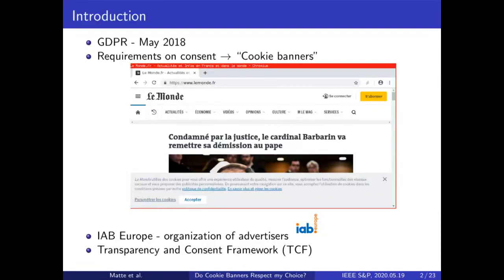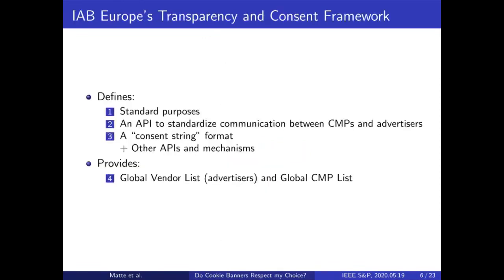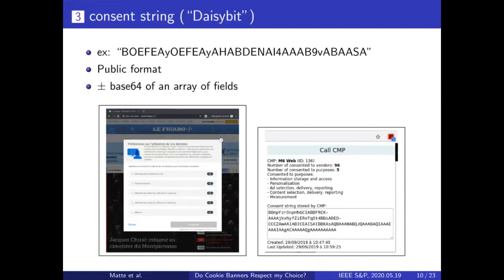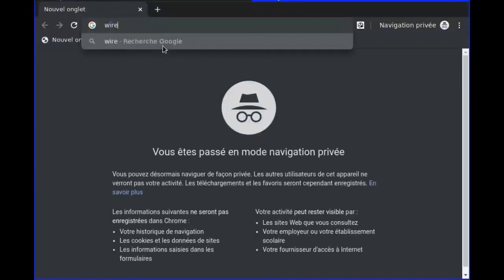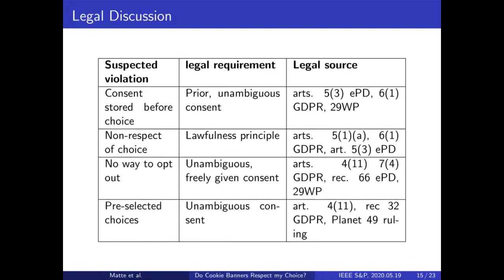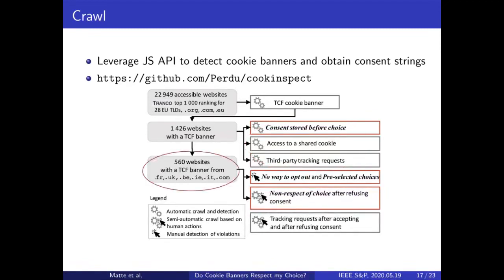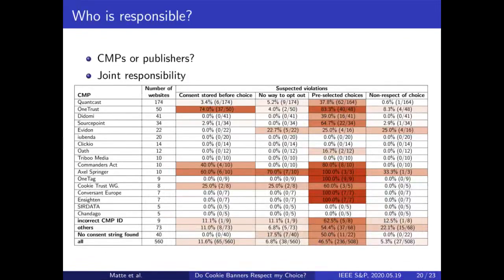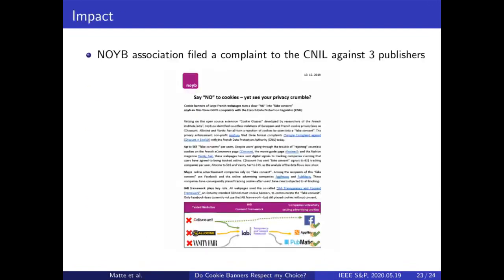Measuring Legal Compliance of Banners from IAB Europe's Transparancy and Consent Framework